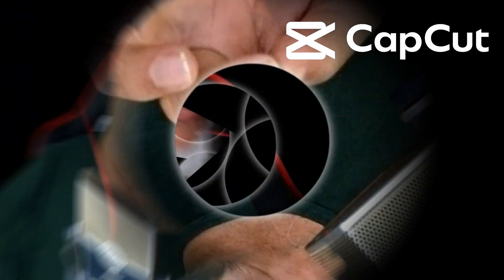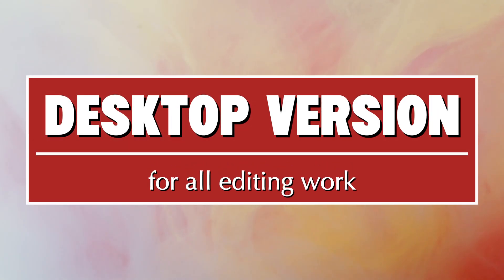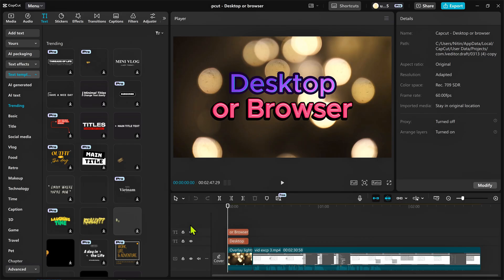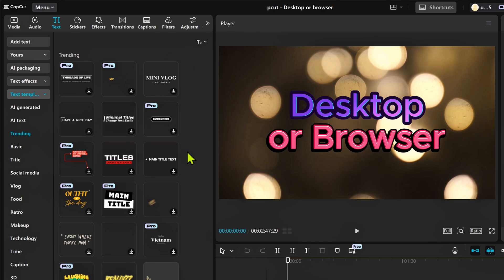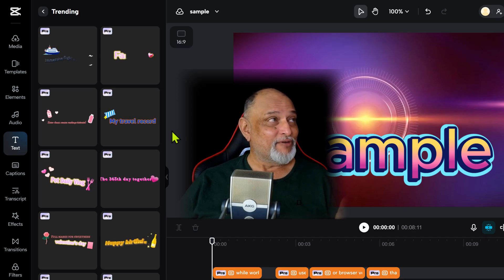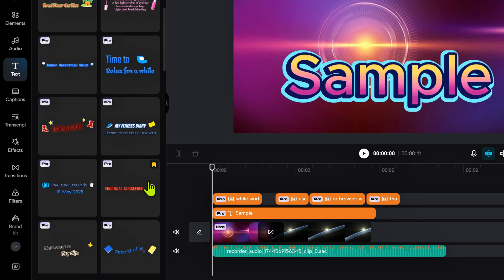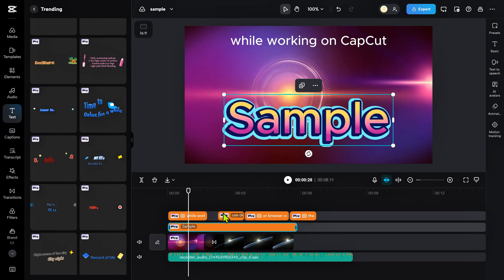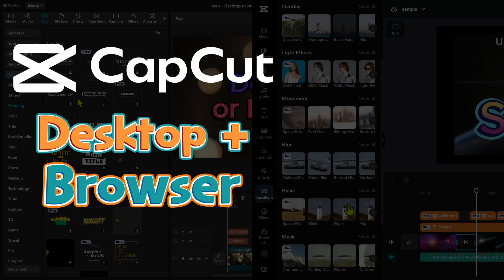CapCut - use Desktop or Browser version - use BOTH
Use capcut desktop for editing.
Use Capcut browser for selecting the right element from the thousands of options available.

Efficiency Best Practices for Microsoft 365
130 best practices everyone must know